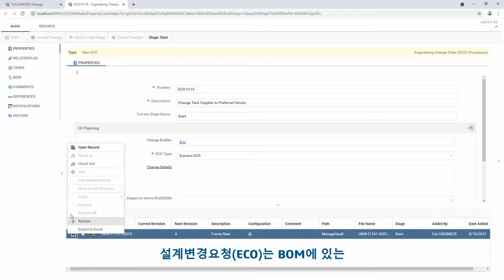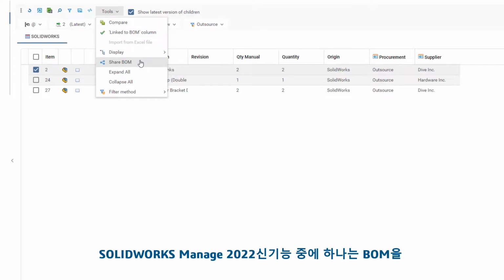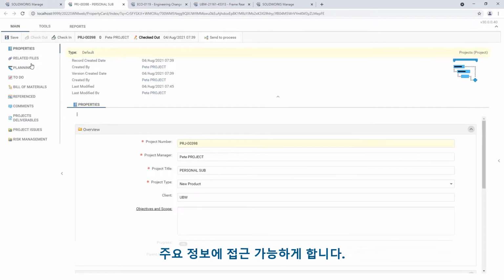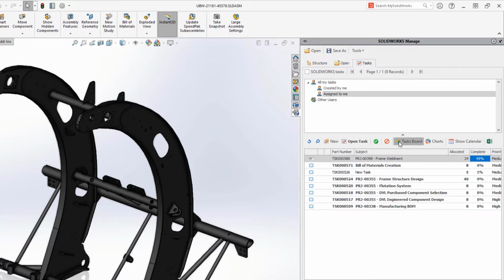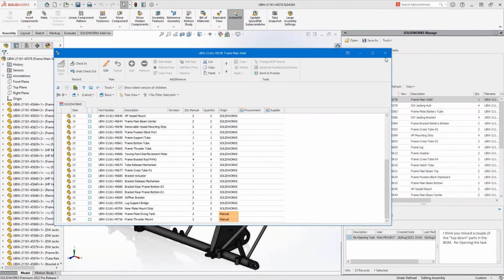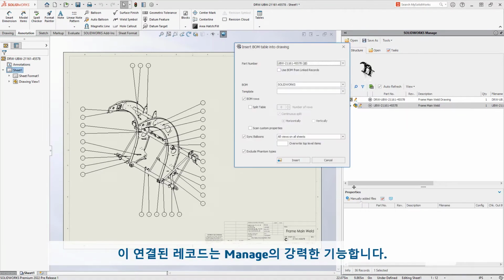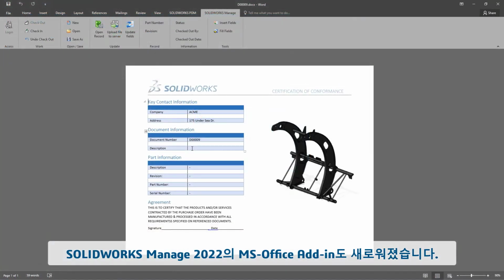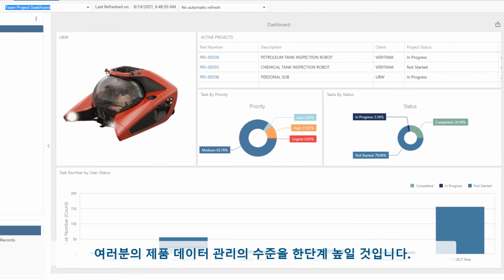[솔리드웍스2022] 주요 기능 (16) 협업 관리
새롭게 출시된 솔리드웍스 2022의 향상된 기능 16번째! 협업 관리에 대해 소개합니다.🎉🎉

✅BOM에서 Filter를 저장 가능!
✅BOM을 이메일이나 링크로 공유!
✅Top-Down BOM을 지원

BOM을 이메일이나 링크로 공유할 수 있다면? 설계 파일과 문서에 대한 새로운 공유 방식!
향상된 솔리드웍스 2022의 협업 관리 기능을 경험해 보세요!🎁🎁
HTML 방식의 알람 제공과 더욱 향상된 BOM의 추적성으로 협업 관리가 극대화됩니다!🎉🎉
재검토, 설계 데이터 변경 등의 내용을 쉽게 확인하여 업무의 정확성이 향상됩니다.😎😎
솔리드웍스 2022의 협업 관리 기능으로 BOM과 같은 설계 파일을 효율적으로 관리해 보세요!

새로워진 솔리드웍스 2022로 업무의 생산성과 효율성을 모두 높일 수 있습니다.

🔊 솔리드웍스 코리아 유튜브 채널을 구독하시면 솔리드웍스의 최신소식뿐만 아니라 솔리드웍스의 설계 기능들을 자세한 설명과 함께 확인하실 수 있습니다. 지금, 바로 구독! 알람 설정까지!🔔

최신버전인 SOLIDWORKS 2022의 새로운 기능에 대해 더 궁금하시다면!
솔리드웍스 국문 홈페이지를 통해 자세히 알아보실 수 있습니다.